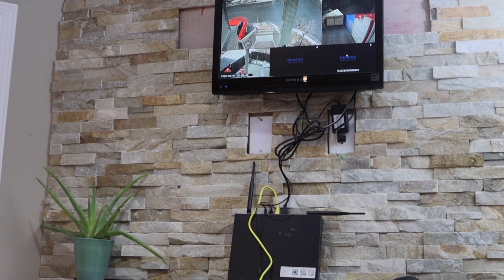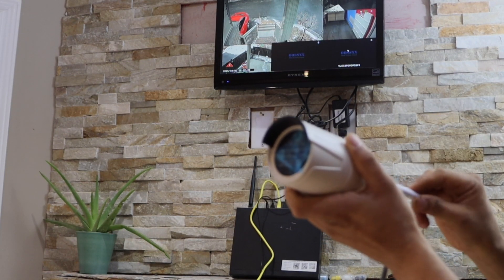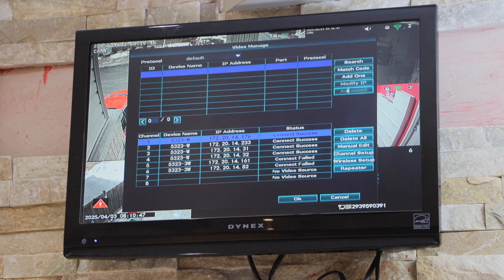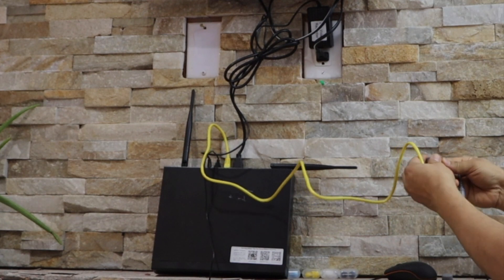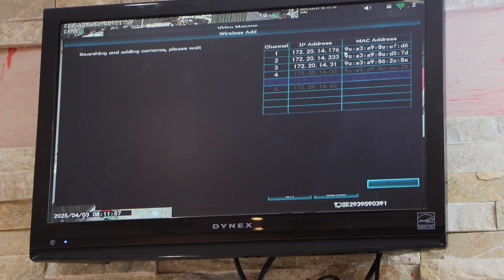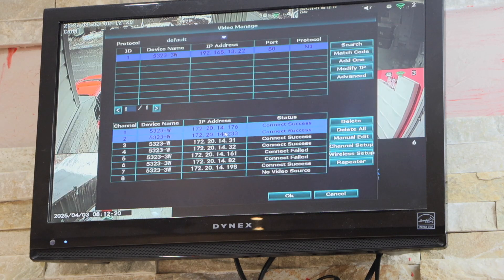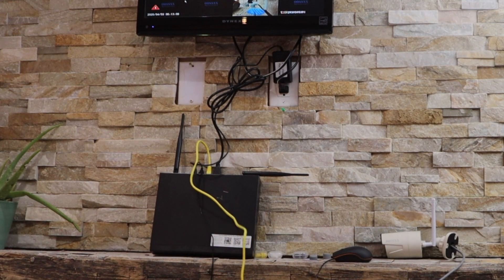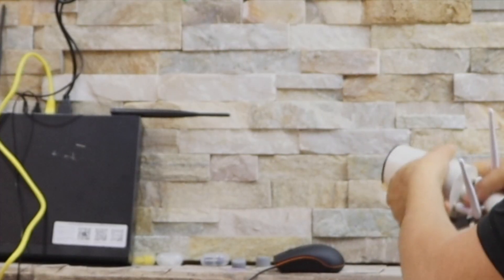IP Security Camera Not Showing on NVR System (QUICK SETUP) OOSSXX Camera !!!!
This video shows how to fix an IP Camera not showing on the NVR System. This video helps to connect the IP camera to the existing NVR system easily. This is OOSSXX camera system and a new OOSSXX camera that is not paired.